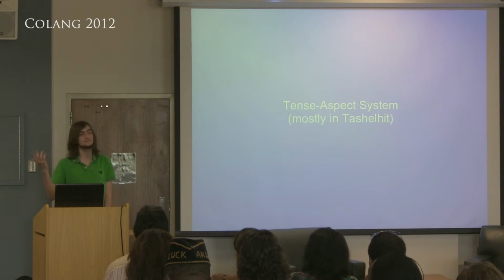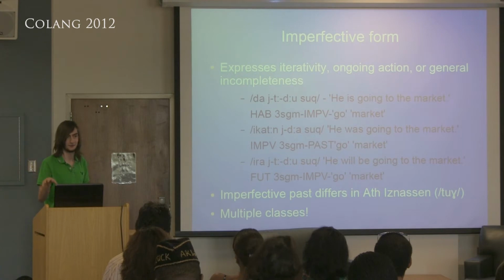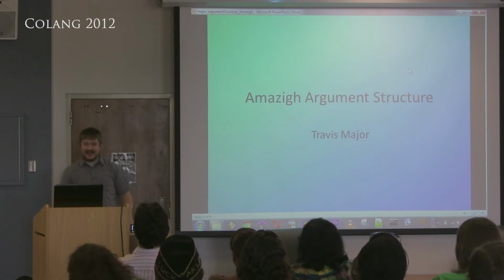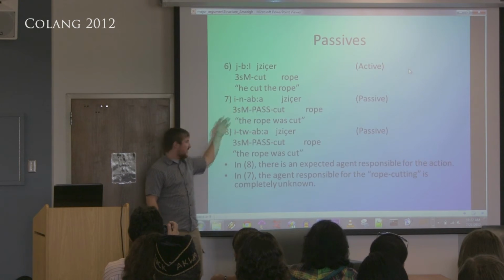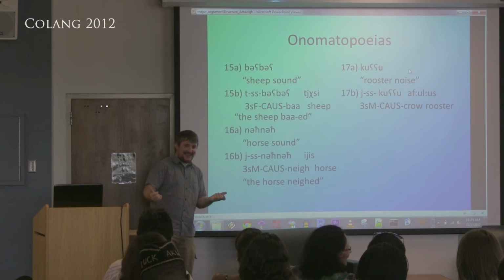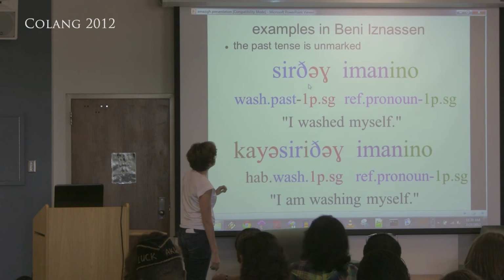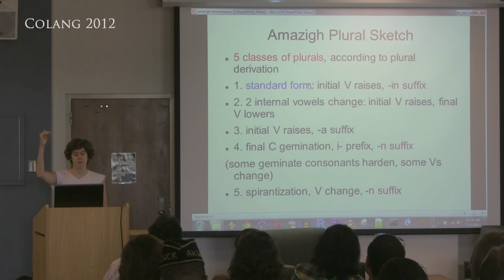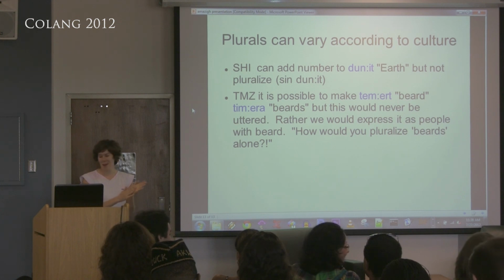CoLang 2012: Amazigh Practicum (Part 3 of 4)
Students in the Amazigh Language Practicum present their findings from four weeks of intensive language documentation.